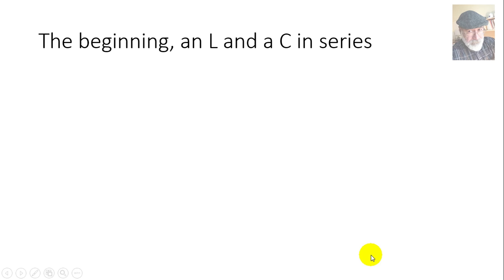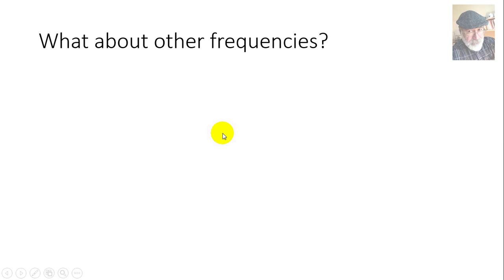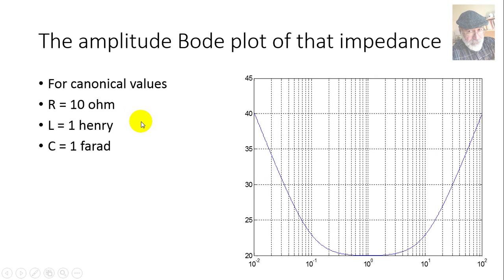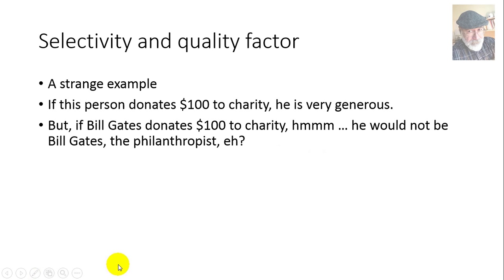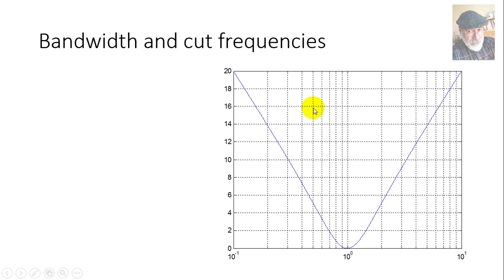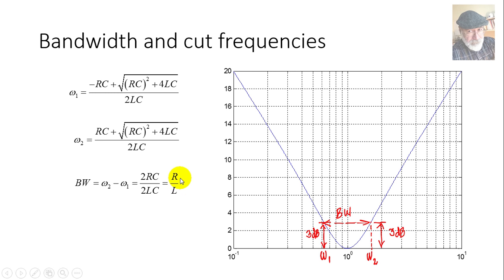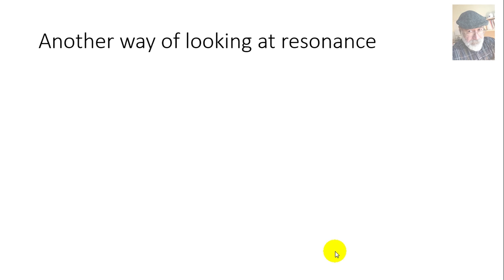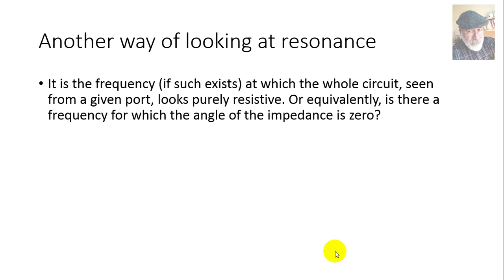EE 300 - Resonance in Electric Circuits (DRAFT)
Storyboard of the lecture on Resonance, part of the series on electric circuits. A draft version.